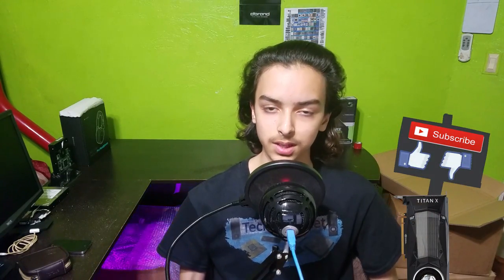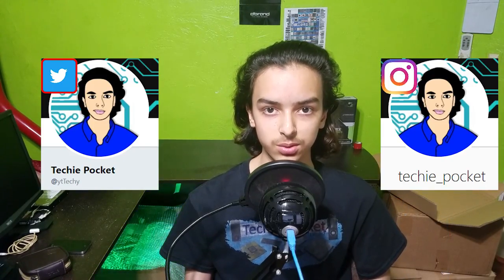Is the Blue Snowball still the best USB mic to buy under $50 in 2018???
Should you buy the Blue Snowball in 2018? In this video, I talk about why you should buy from eBay and why the Blue Snowball is the best mic under $50 right now.

This track provided by Frequency.